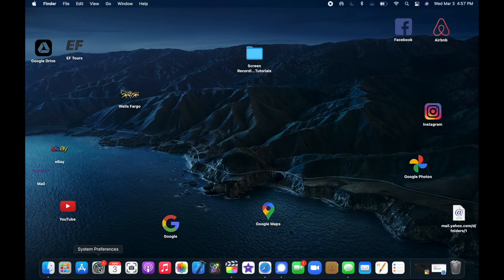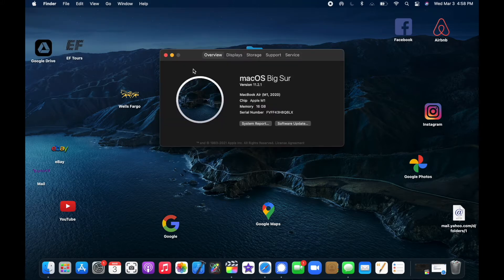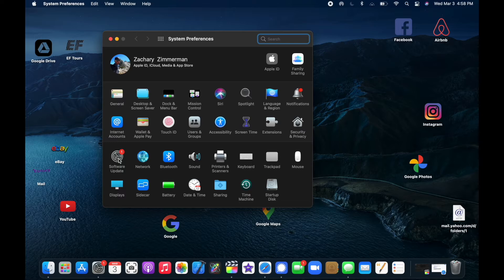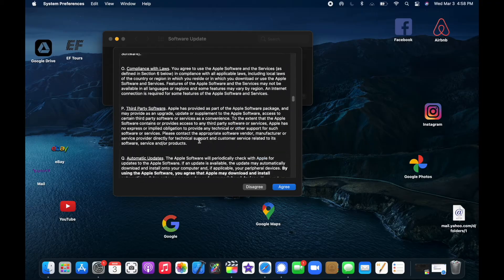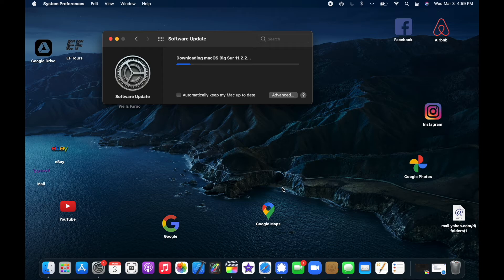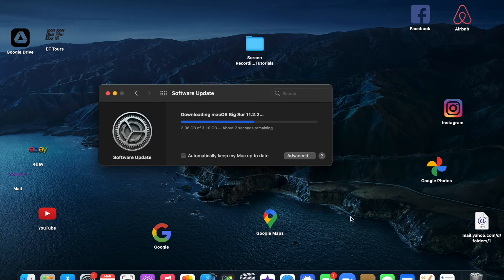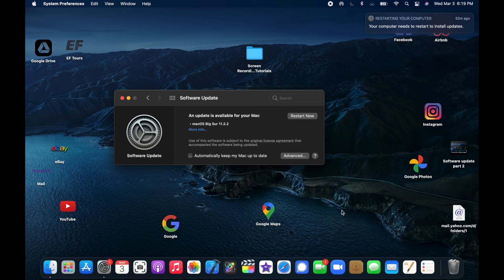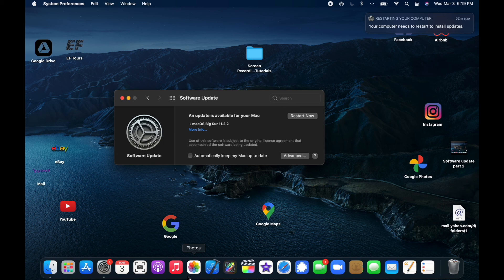How to Download and Install MacOS Software Updates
This video shows how to download and install macOS software updates for your MacBook.